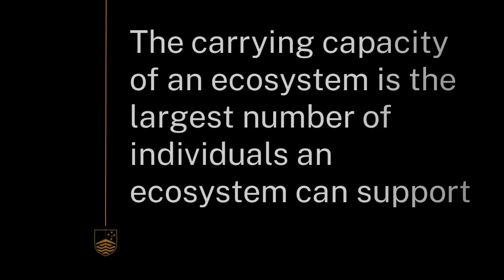Ecosystem carrying capacity | Earth Processes | meriSTEM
Jenny Evans (PhD candidate) from the Australian National University (anu.edu.au) provides an overview of what ecosystem carrying capacity is. This is part of a series of videos on how energy and biogeochemical processes interact with each other.

This video touches on the following curriculum descriptors:
The availability of energy and matter are one of the main determinants of ecosystem carrying capacity; that is, the number of organisms that can be supported in an ecosystem (ACSES054)